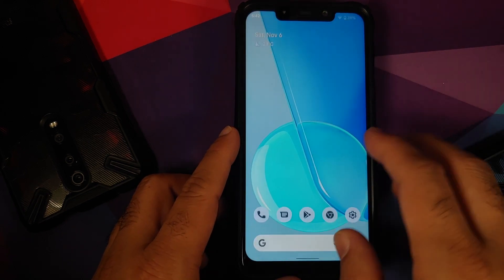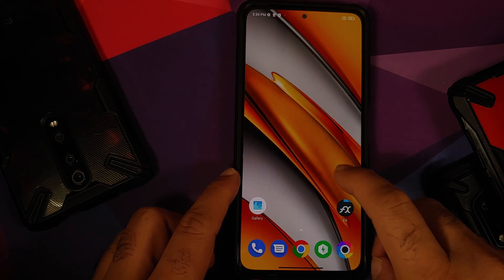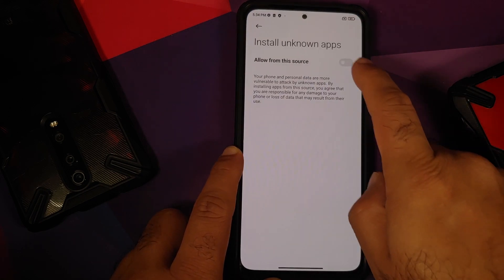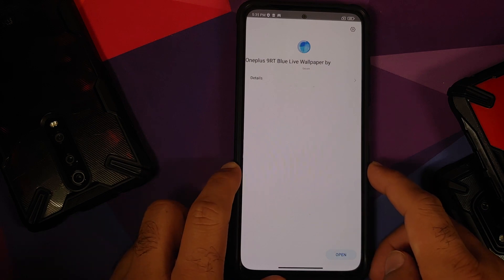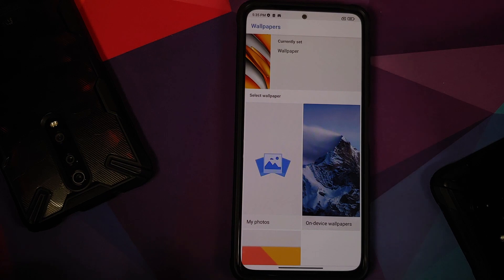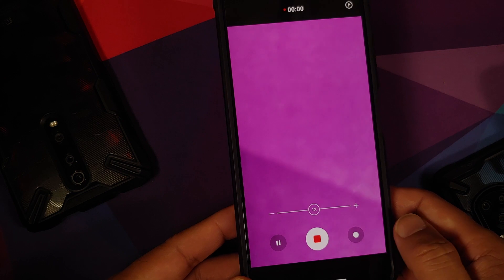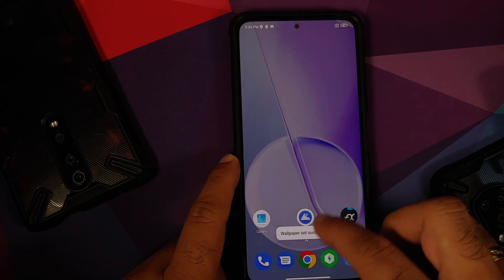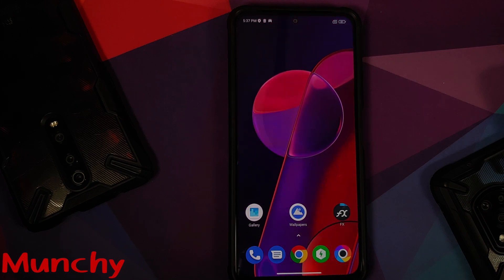Install OnePlus 9RT Live Wallpapers on Any Android Without Root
Do you want to learn how to install OnePlus 9RT Live Wallpapers on any Android device without having to root it? In this detailed video tutorial we will show you how to install OnePlus 9RT Live Wallpapers on any Android device without having to root it. We are going to use Poco F3 running MIUI 12.5 based on Android 11 in this video, however we have tested it working fine on Pixel 2 XL running Android 11 and Poco F1 running Android 12 as well.